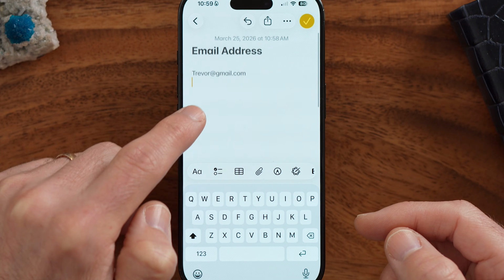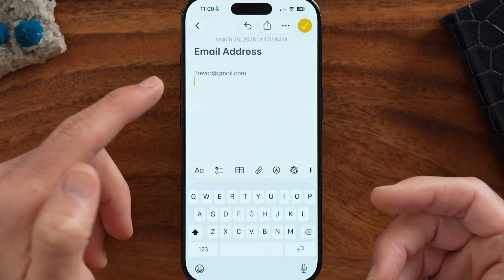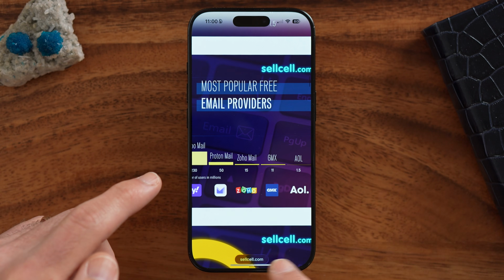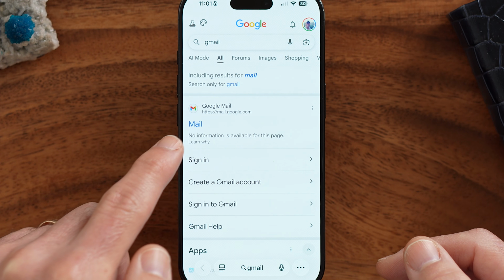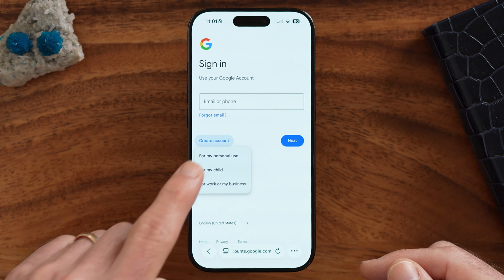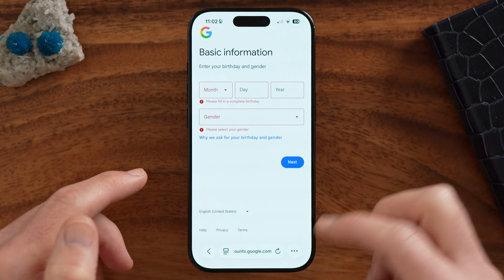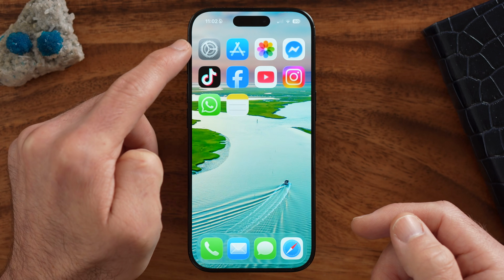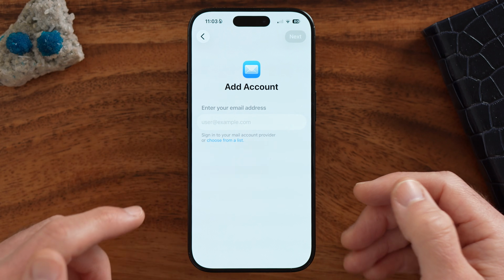How To Make An Email Address